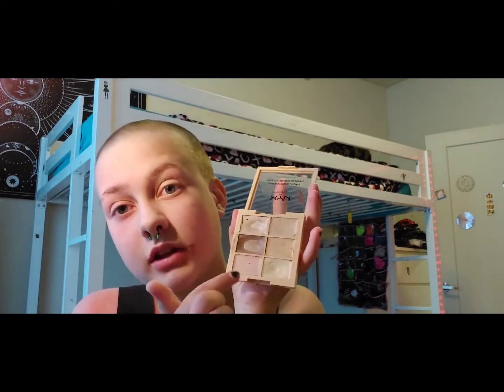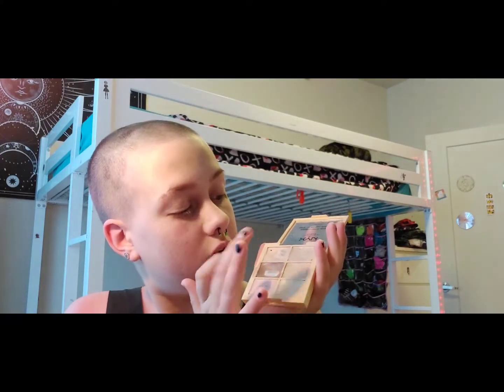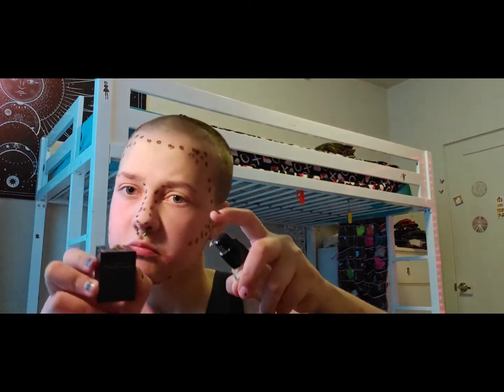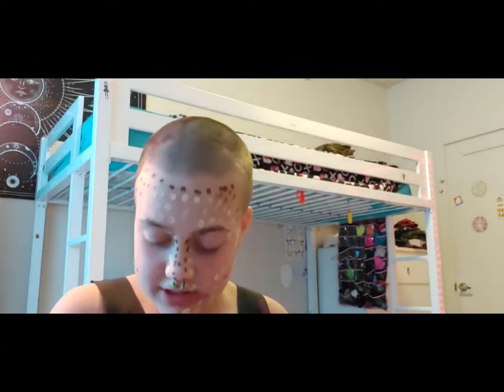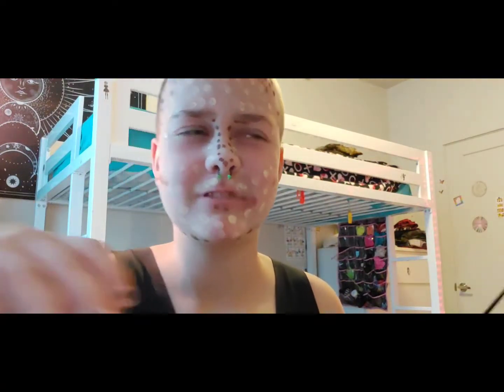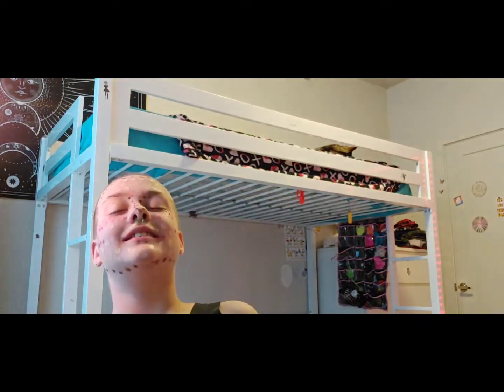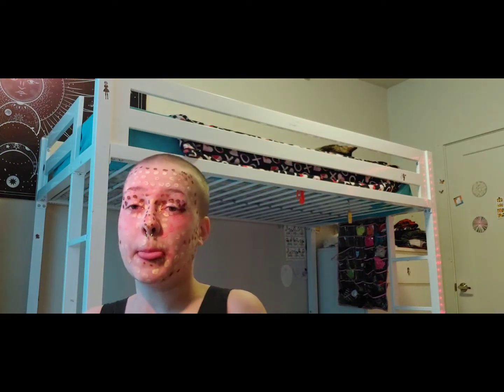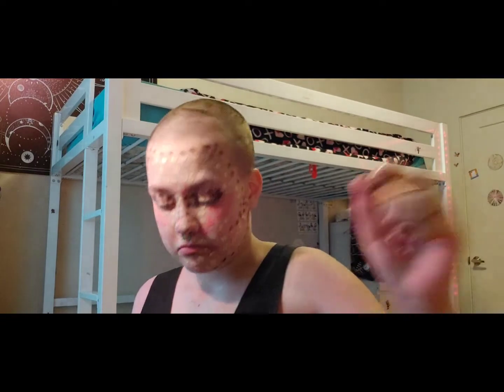MakeupTok is wild | FIRST VIDEO WOO